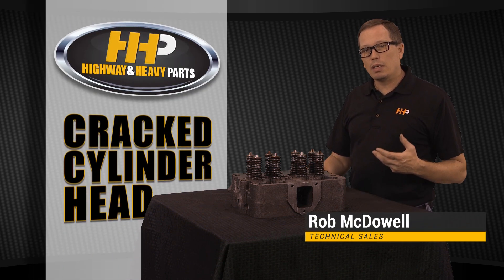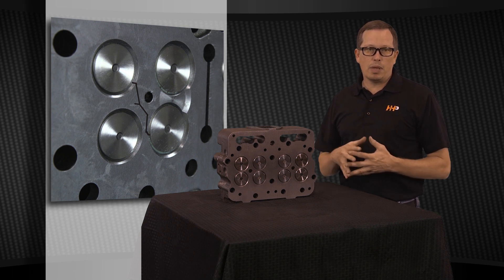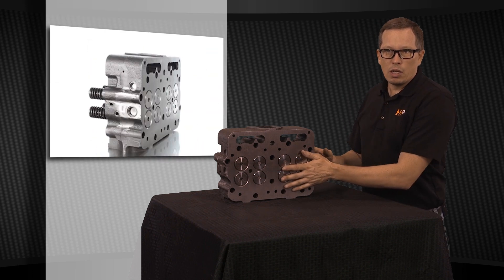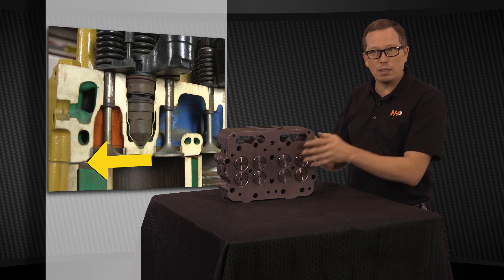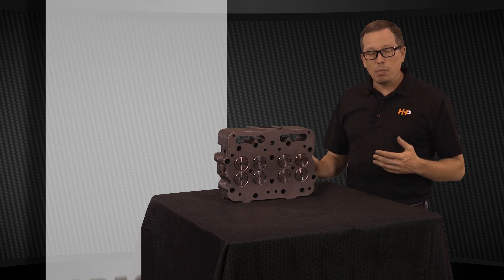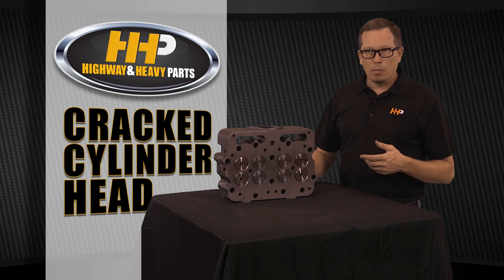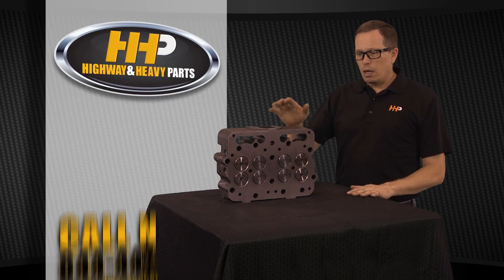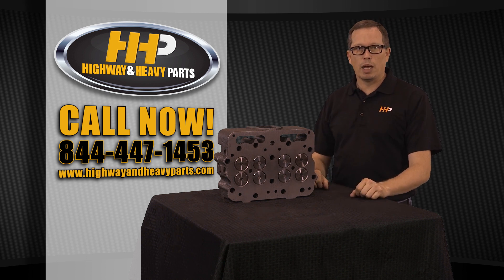What to Do with Cracked Diesel Engine Cylinder Heads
Cracked cylinder heads are a serious issue for diesel engines, often resulting from overheating or other problems. If you’re dealing with cracks between the valves on your cylinder head, here’s what you need to know to address the problem properly and avoid future issues.

What You Will Learn:
How to diagnose and address cracks in diesel engine cylinder heads
The common causes of cylinder head cracks
Repair options and why replacement might be the better choice
Tips for preventing cracks and ensuring engine longevity

Step-by-Step Guide/Tutorial:
Step 1: Diagnose the Cause
Investigate the root cause of the cracks. Common issues include blown head gaskets, which can lead to overheating and subsequent cracking. Check for signs of coolant loss or combustion gas leaks.
Step 2: Assess the Damage
Inspect the cracks. Cracks between valve seats or in other critical areas often require a thorough evaluation. Determine if the head can be repaired or if it needs replacement.
Step 3: Consider Repair Options
If you choose to repair, understand that it involves advanced techniques like recasting. This process includes gouging out the crack and filling it with molten material, then re-machining the head. It’s a complex procedure best handled by professionals.
Step 4: Evaluate Replacement
Often, replacing the cylinder head with a new or remanufactured one is more practical. This ensures reliability and longevity, saving time and potential issues down the line.
Step 5: Prevent Future Issues
Address any underlying problems to prevent future cracks. Check liner protrusion and ensure your cooling system is functioning properly to avoid overheating and head gasket failure.

Key Benefits:
Gain insights into diagnosing and addressing cylinder head cracks
Understand repair vs. replacement options for cylinder heads
Learn how to prevent future issues and ensure engine longevity
Get reliable parts and expert advice from Highway and Heavy Parts